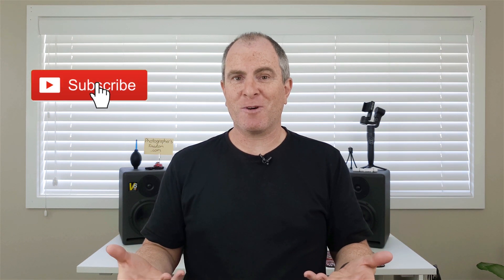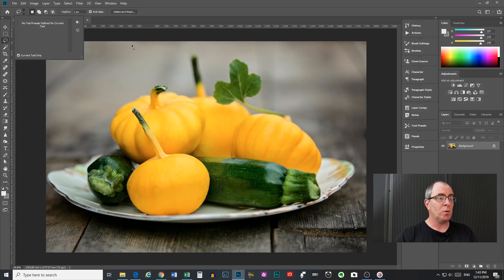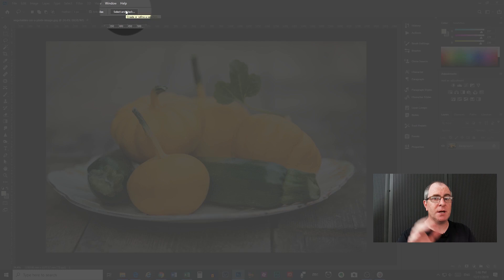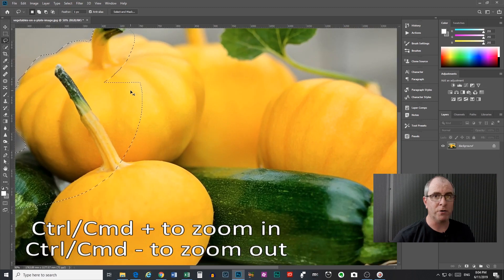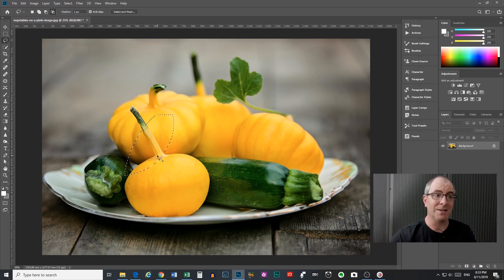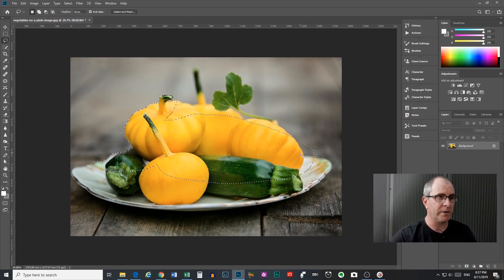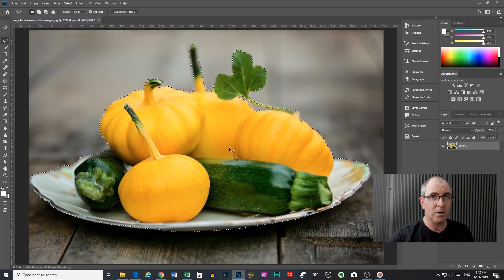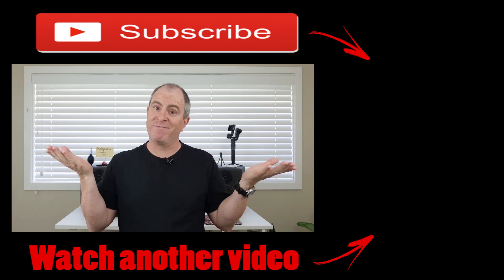The Lasso Tool In Photoshop - Photoshop Tools Tutorial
The lasso tool in photoshop is a great way to select things.  In this Photoshop Tools Tutorial, I explore the lasso tool in detail.  Download the image used in this tutorial to follow along

▶ Nikon AF-S Nikkor 70-300mm f/4.5-5.6 G ED lens. The sharpest lens I've ever owned (Amazon)

▶ Sigma 16mm f/1.4 Contemporary Lens for Sony E Mount (Amazon/Walmart/Adorama)

▶ Sony 200-600mm f/5.6-6.3 G OSS lens (Amazon/Adorama/Walmart)

▶ Rode Video Mic Pro + Shotgun Microphone. I use this to record all the audio for my YouTube videos (Amazon/Adorama)

▶ Smallrig Camera Cage For Sony a6400. Helpful for attaching accessories such as lights and microphones (Amazon, Adorama, eBay)

▶ Lowepro Flipside 400AW III. The latest version of my camera backpack (Amazon/Adorama)

*Find me in other places online:*

Learn how to use the lasso tool in photoshop in this video.  I have done other Photoshop tools tutorials about the lasso tool but this one goes a little deeper and explains all the settings and things you need to know about using the lasso tool to select.

What is the lasso tool? - it is a tool withing Adobe Photoshop that will help you select objects in your photos or documents within Photoshop.  There are many reasons why you would want to select something in Photoshop, and I talk about a couple of them here in this video.

After watching this video, you should know how to use the lasso tool in Photoshop.

If you haven't visited yet, please take a look.  It's an awesome online resource for beginners and working photographers that will give you the time, gear and skills to be the best photographer you can be.  What does that mean?  Well on the site you will find photography tutorials, photography gear reviews, Lightroom and Photoshop tutorials, and other things related to improving your photography.  You will also learn about an amazing opportunity to join an online community where you can learn the skills involved in creating your own online business based around you passion for photography.  Check it out, you won't be disappointed.

The music you hear in this video is my own original song "But Ya Get No..." stream it right NOW on Spotify